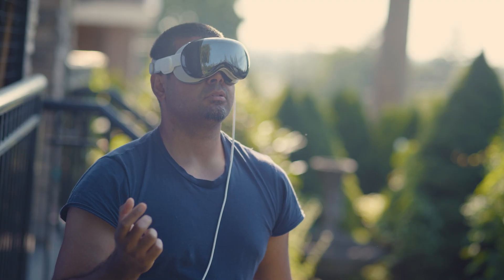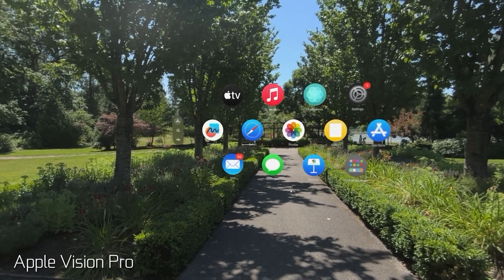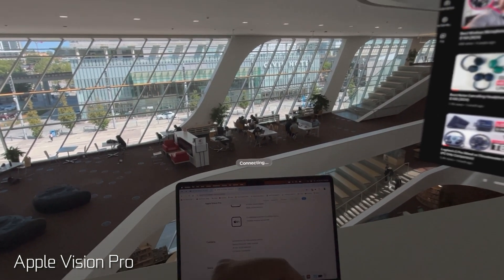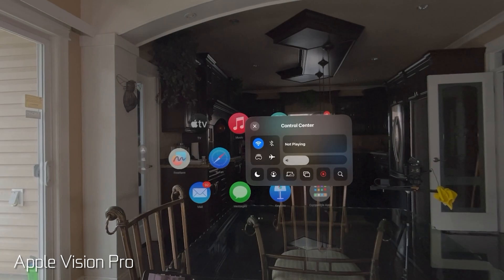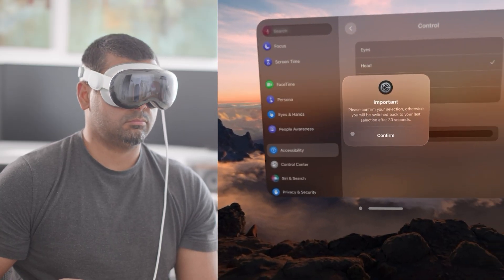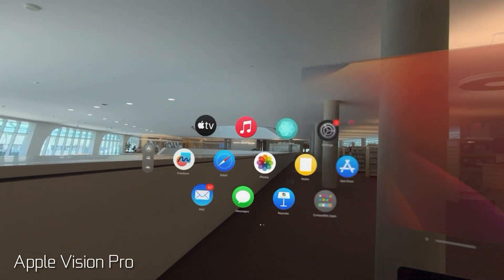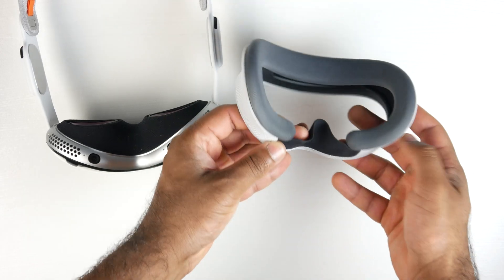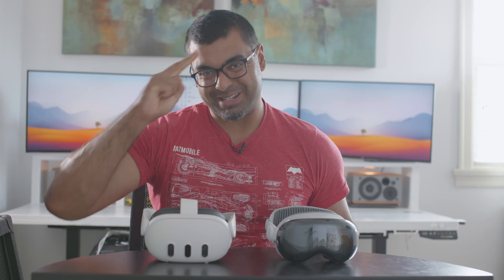Is the Apple Vision Pro Better or Worse than Meta Quest 3?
Here we compare the apple vision pro vs the meta Quest 3.

Chapters:
0:00 Intro
0:40 Displays
2:22 Internal Specs
3:14 Pass Through Mode
4:12 Eye Tracking
5:48 Alternative methods of Control
6:38 Multi tasking
8:34 Weight
9:28 Fit and comfort
10:48 App Library
12:00 Gaming
13:37 Quest 3 downsides
15:15 Conclusion